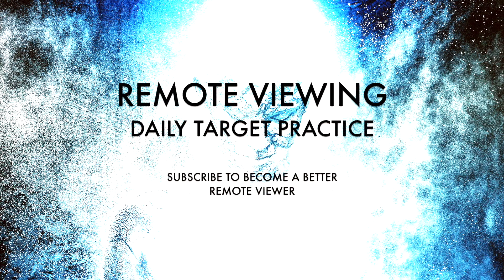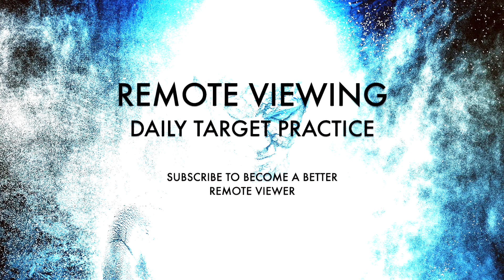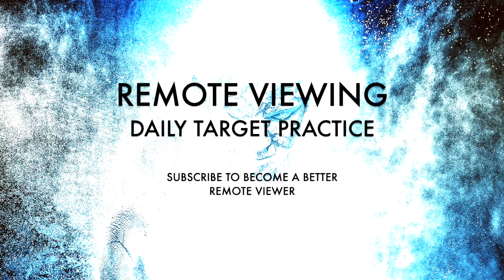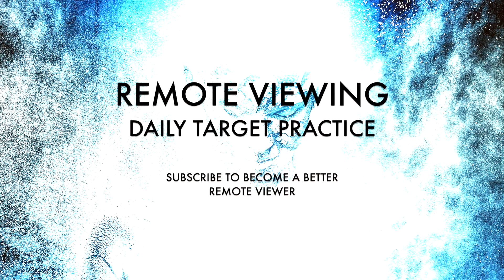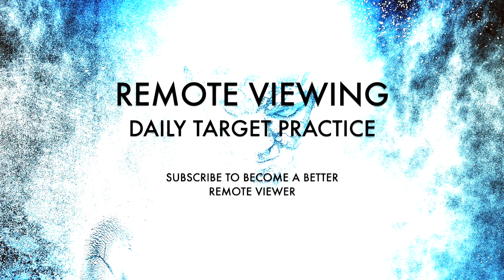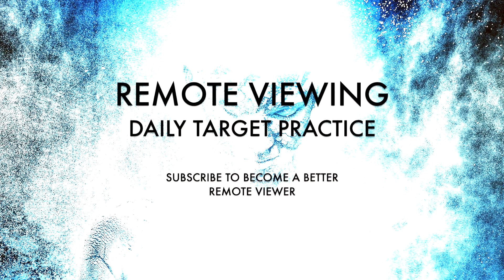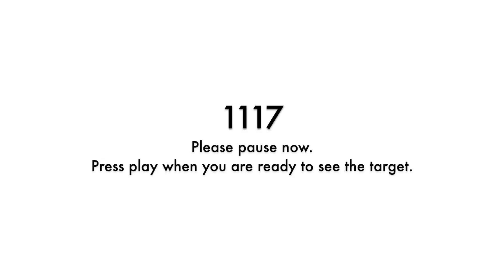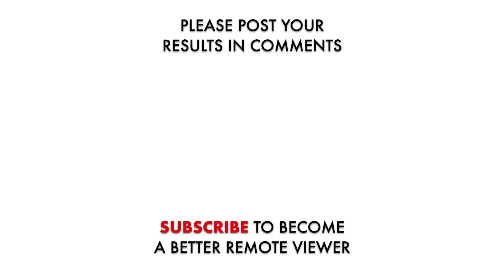Remote Viewing Daily Target Practice - Jan 12, 2020